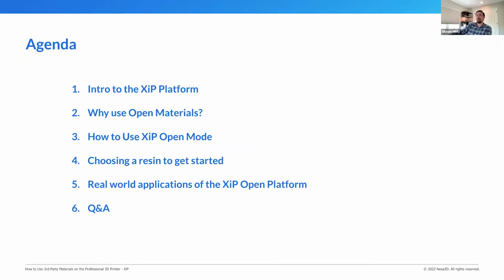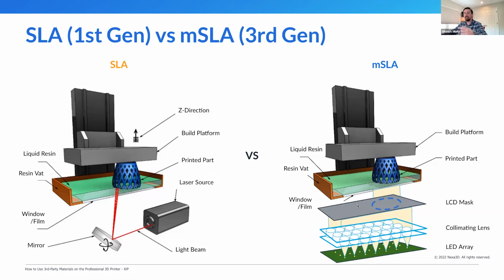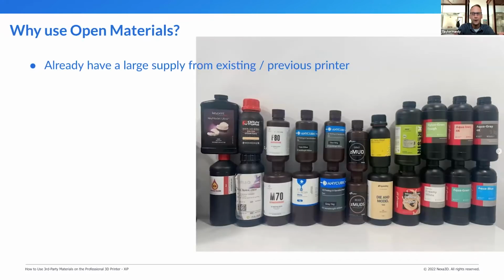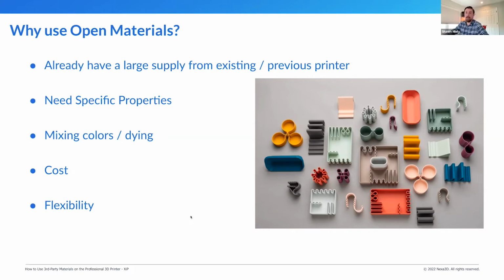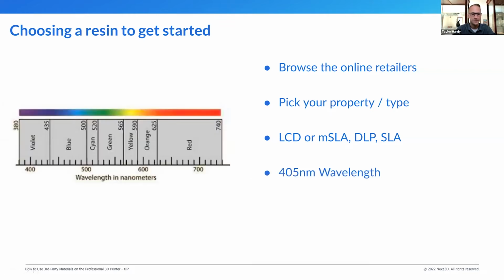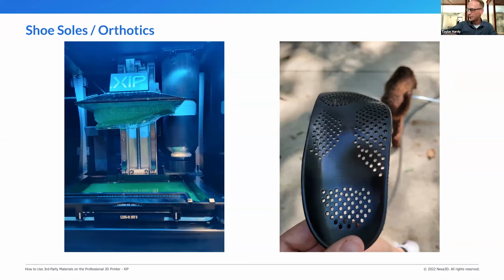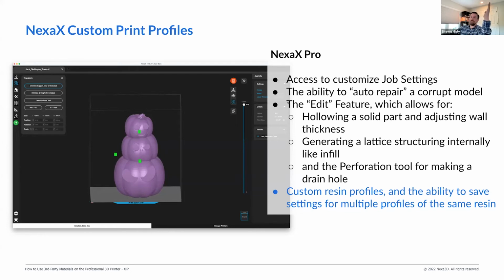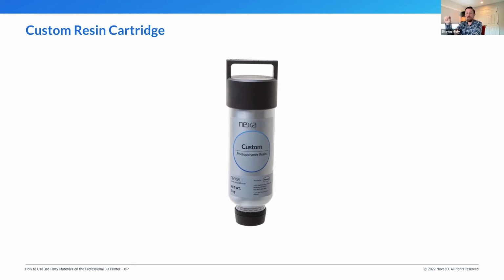How to Use 3rd-Party Materials on the Professional 3D Printer—XiP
Selecting the right materials for your 3D printer can make or break your 3D printer. While we’ve worked closely with the industry leaders on validated materials for XiP - the world’s first ultrafast desktop 3D printer -the beauty of an open platform printer is to allow users to experiment and validate their own resins. That’s why XiP is completely open for use with 3rd party resins. Upgrading from another platform but still have several containers of their resin and want to learn to use that on XiP?

Luckily, Taylor Hardy of Elk3D has already been experimenting with 3rd party resins on XiP and is ready to share. Join live as we discuss the material options on XiP both verified and open, and how to get started using 3rd party resins on XiP.

What are we talking about?
- Overview of validated materials
- How to access XiP's open material mode
- Why do open materials in 3D printing?
- Real-world examples